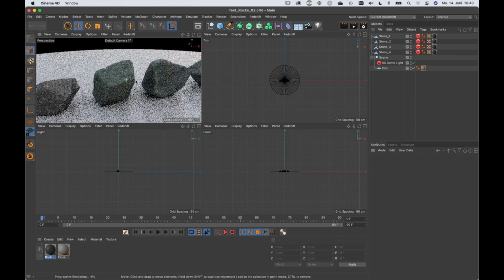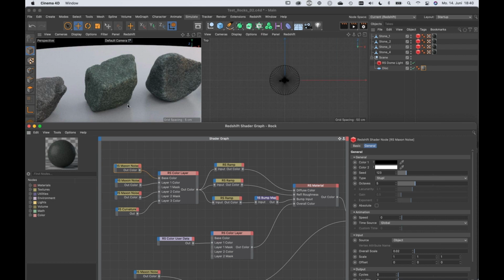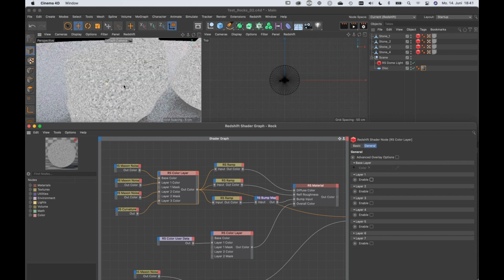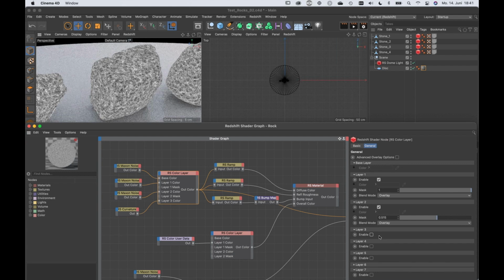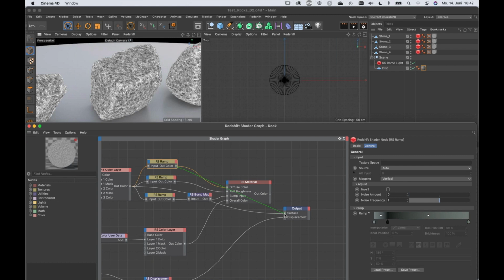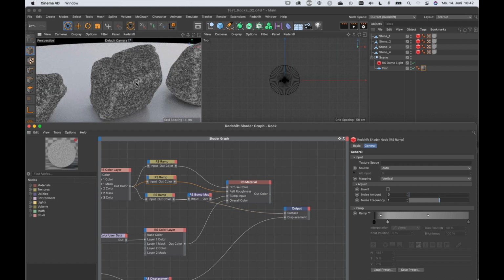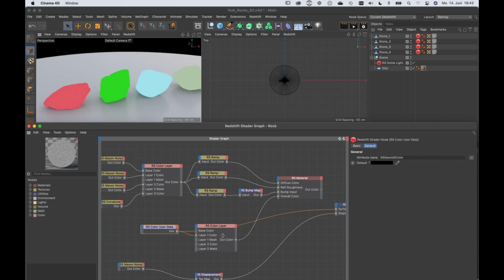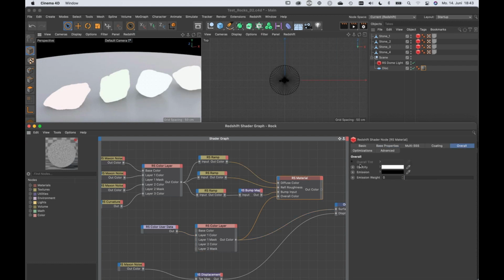Redshift 3D Stone Material with variations